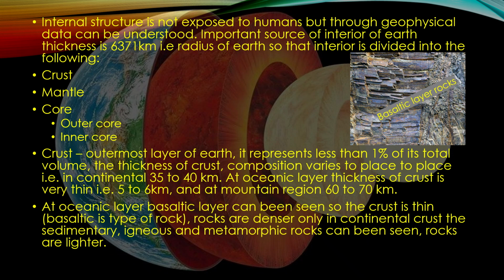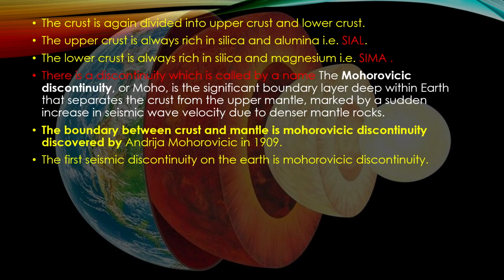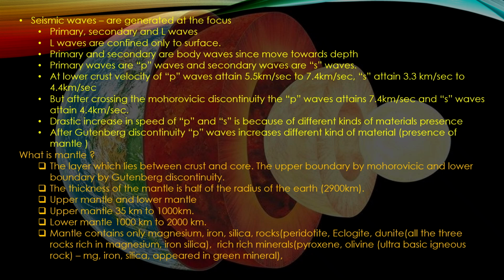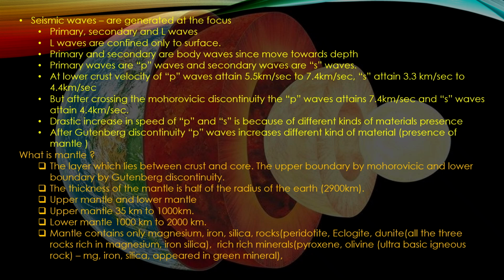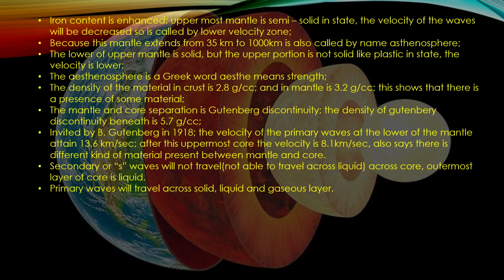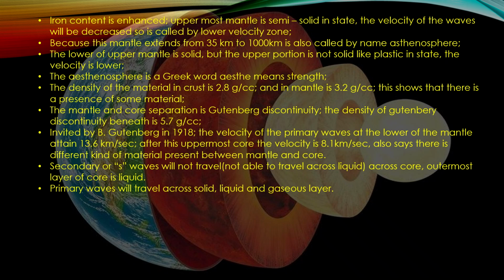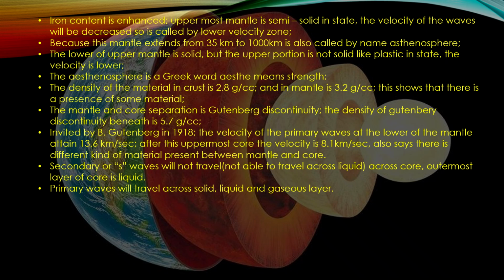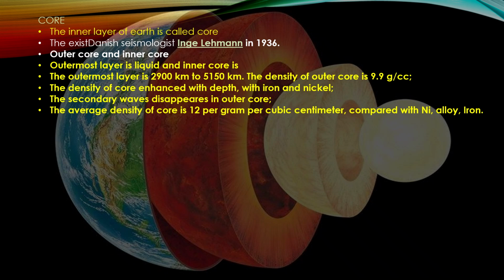Engineering Geology, Department of Civil Engineering, Jai Shriram Engineering college